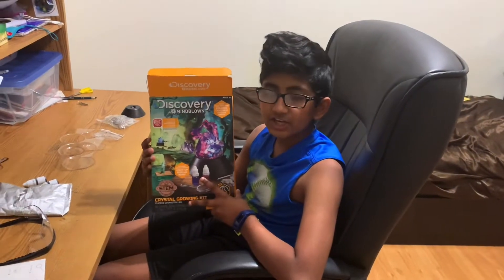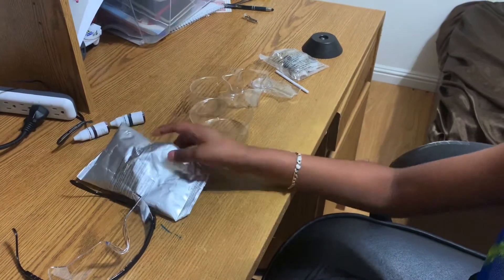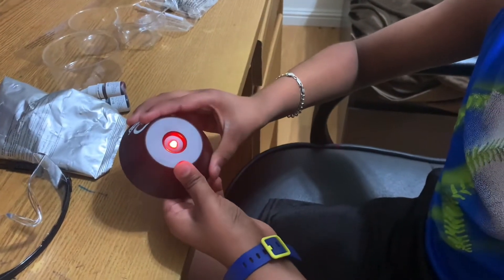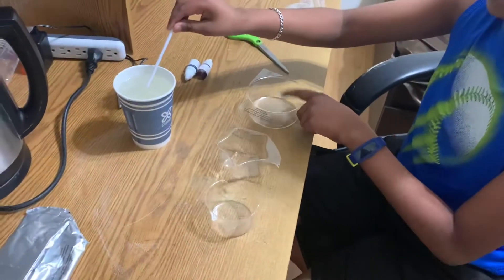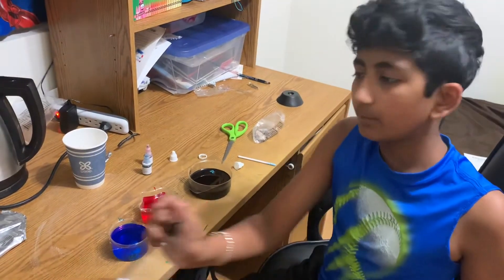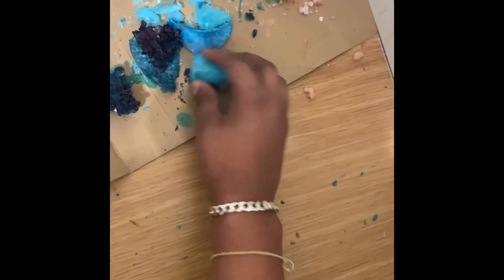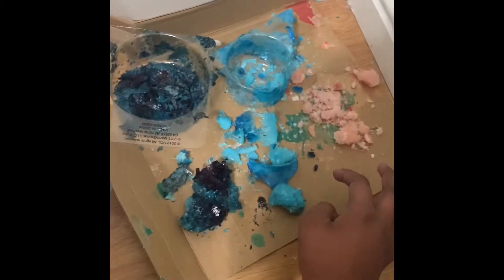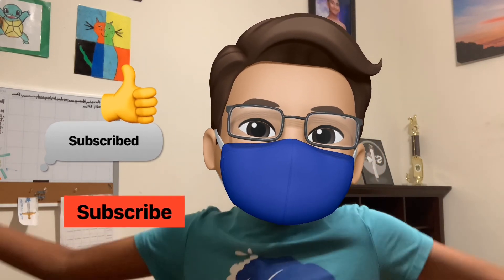Review of Discovery Crystal growing kit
I rate this a 5/10